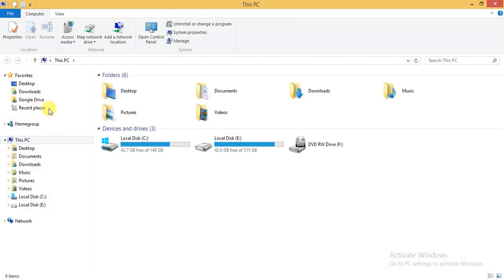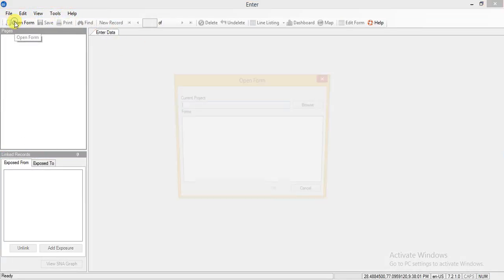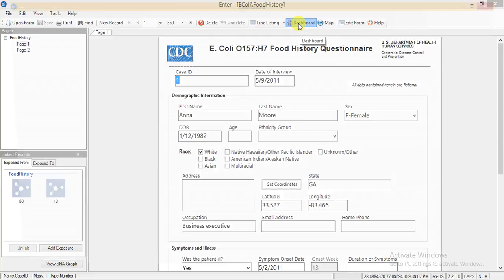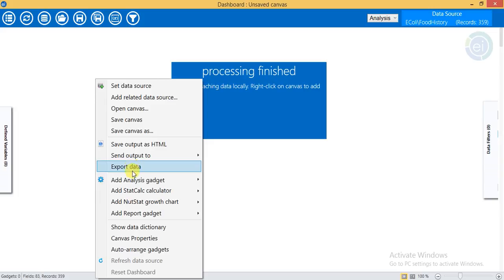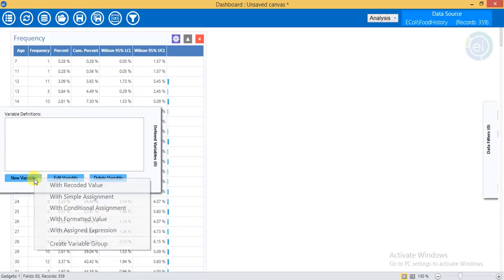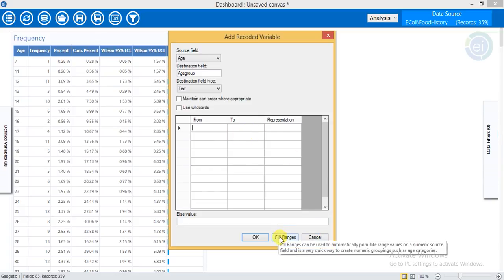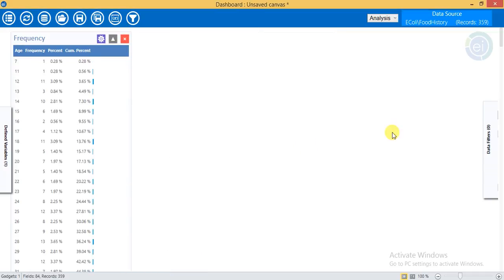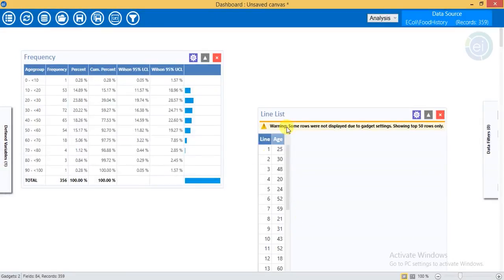4 How to Analyse Data in Epi info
This video will explain the analyzing data process in Epi info.